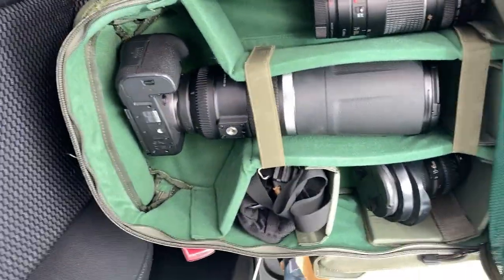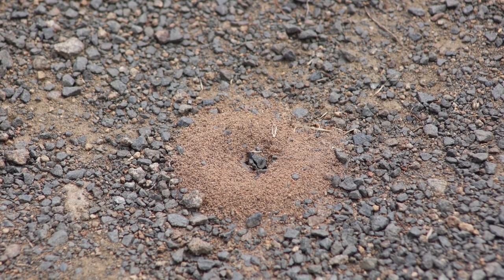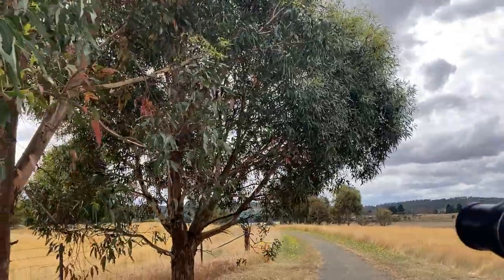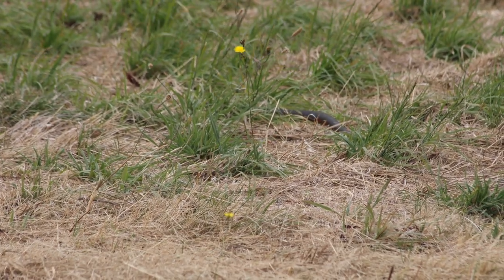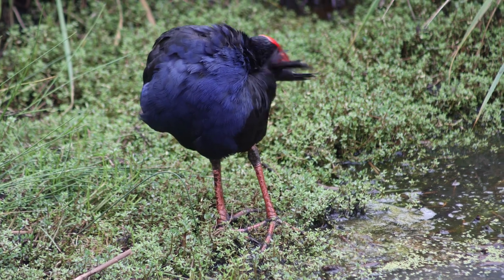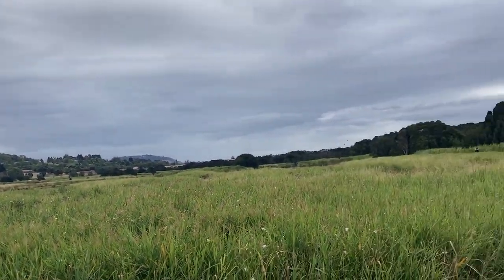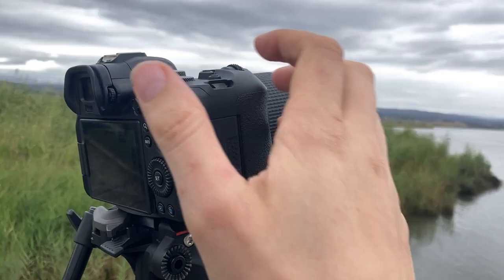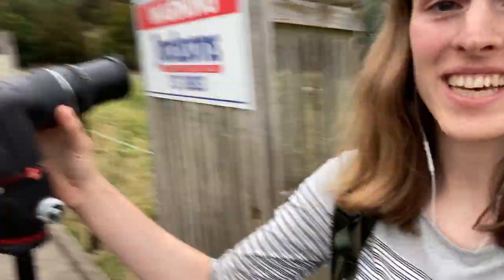24 Year Old, $150 Lens on a $4000 Modern Canon R6... For Wildlife Photography?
I've been wanting to make this video for a while! This lens was released in 1999 and was old and cheap in 2011 when I purchased it, much like the camera I bought for it to go on. This lens was around $400 AUD when released, today its worth $150... And this raises the question, what sort of photos does it take?